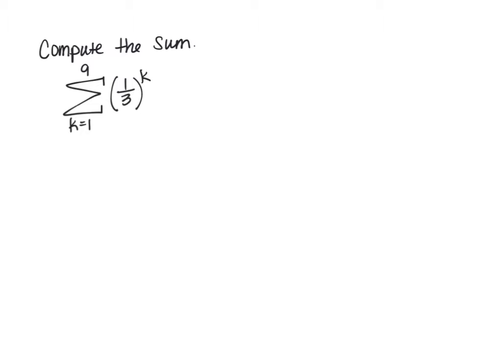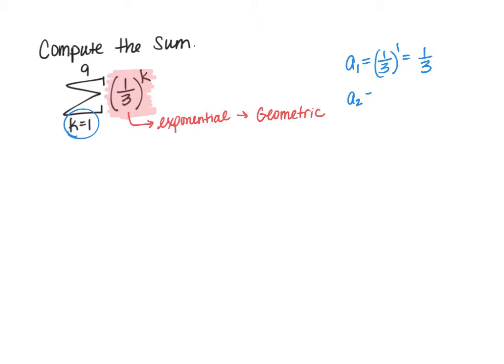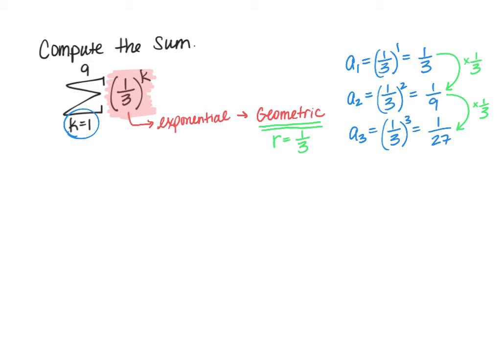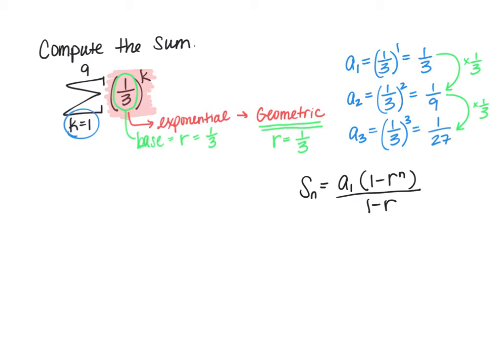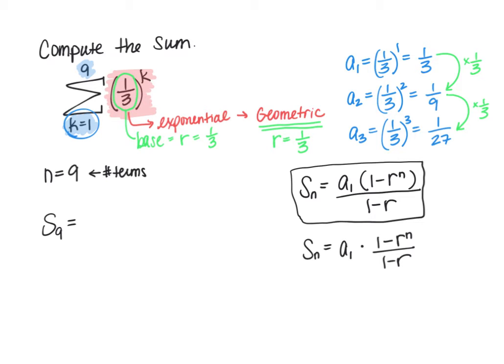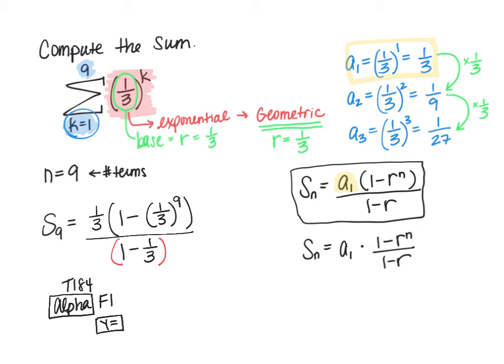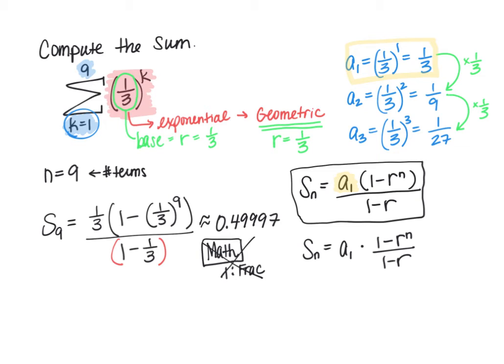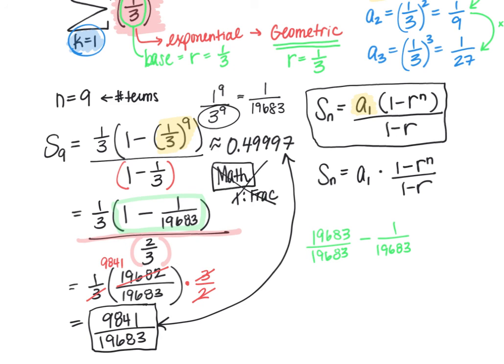The Sum of a Geometric Sequence